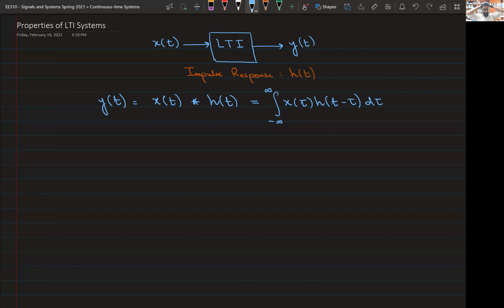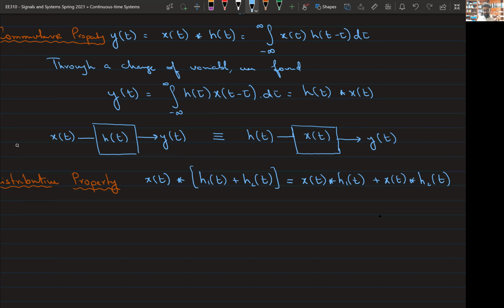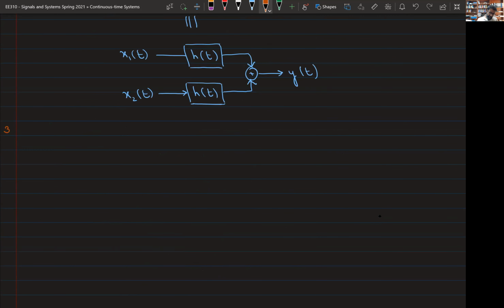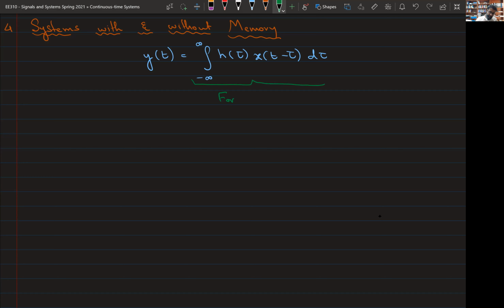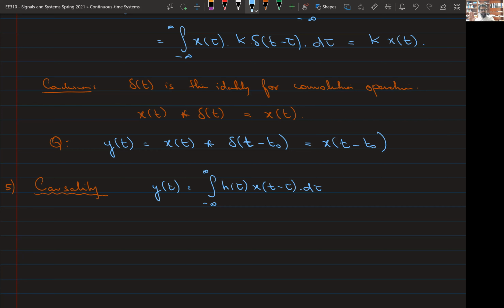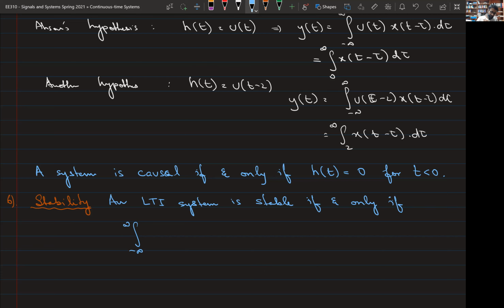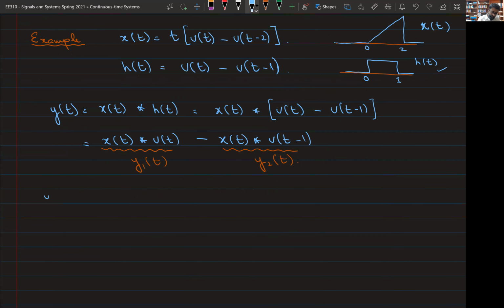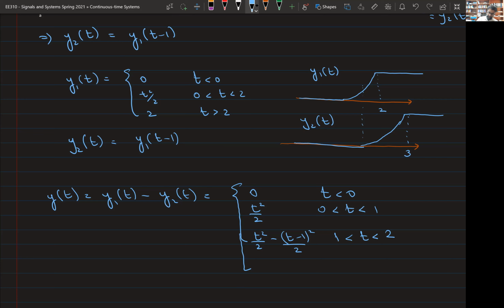EE310-Spring21-Lecture 10: LTI System Properties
Lecture 10: LTI System Properties

Time Stamps
00:00 Review
02:12 The Commutative Property
08:10 The Distributive Property
21:50 The Associative Property
28:10 Systems with and without Memory
43:12 Causality
54:20 Stability
56:47 Example 1
01:01:43 Example 2